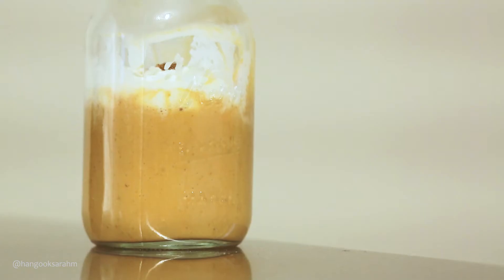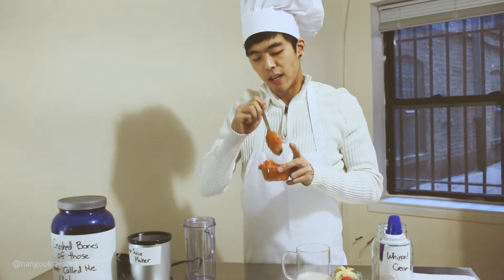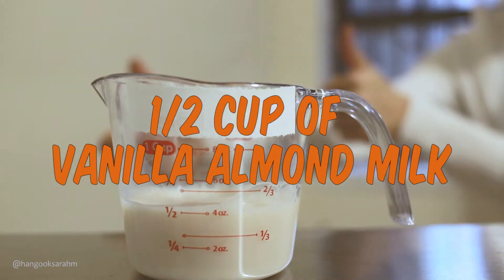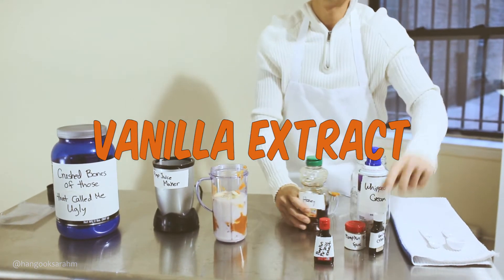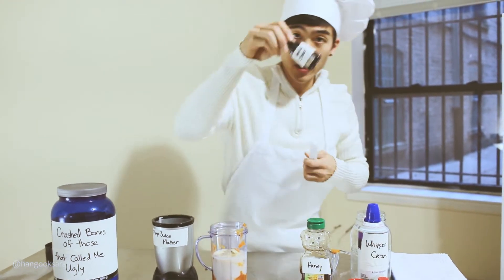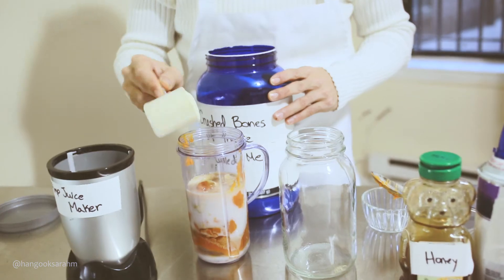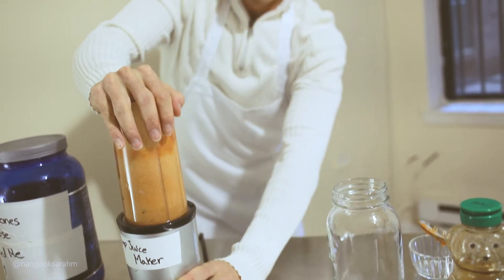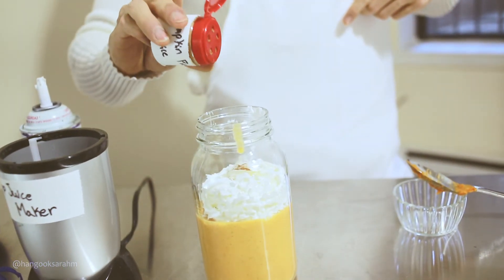Pumpkin Spice Protein Shake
Jason teaches you to make a sweet, fun, fall-festive protein shake!